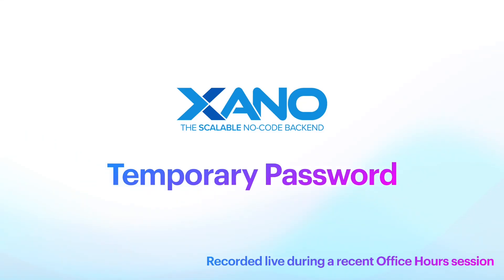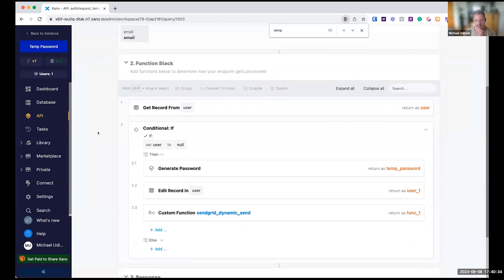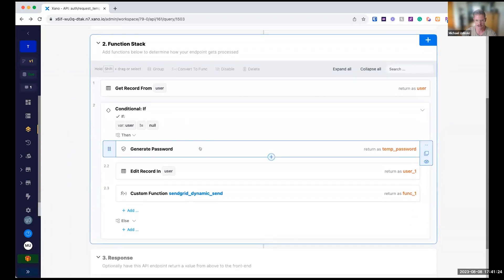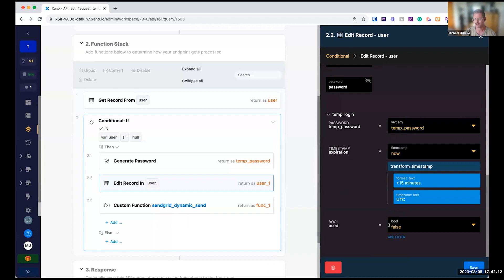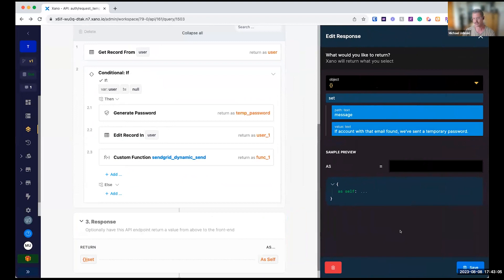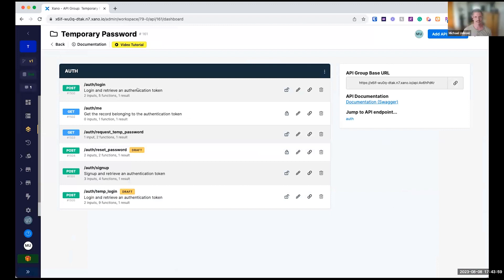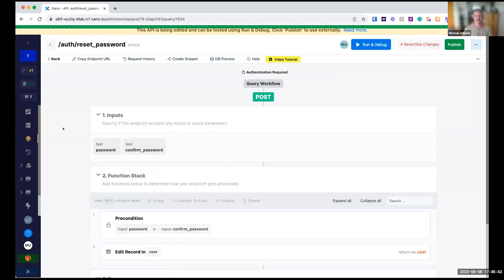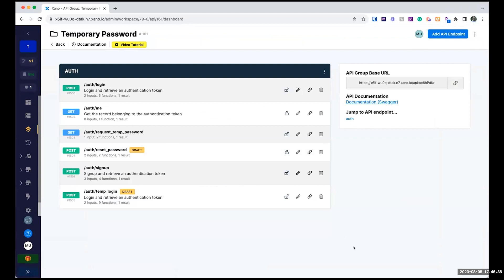Temporary Password Snippet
During office hours, a community member asked how to implement a temporary password flow. Watch as we build it live and check out the Snippet linked below.